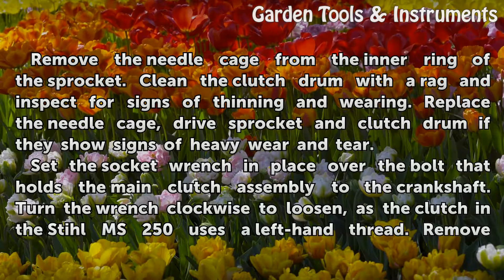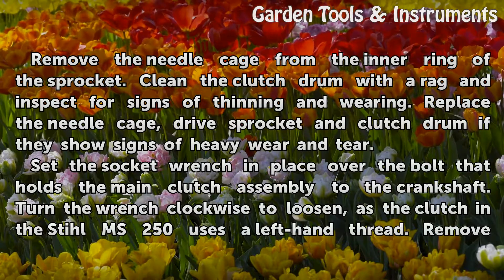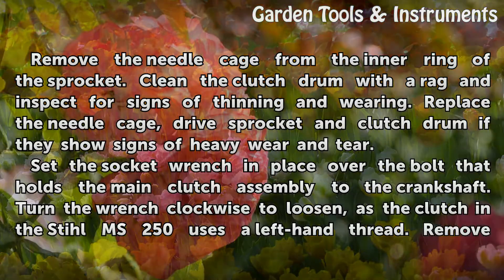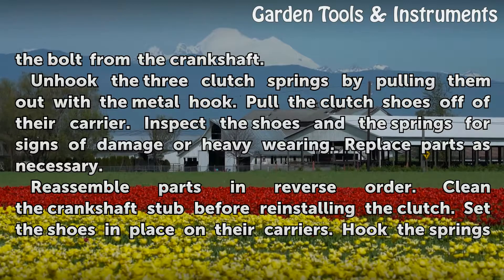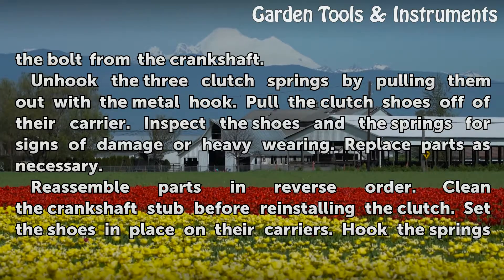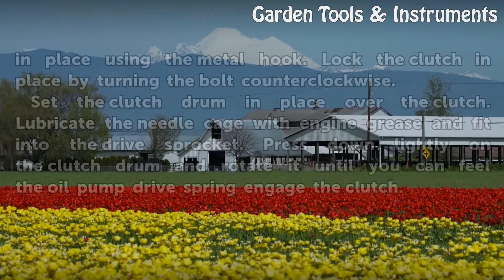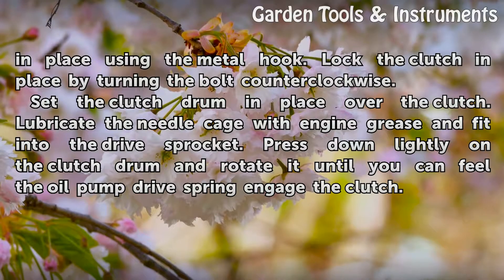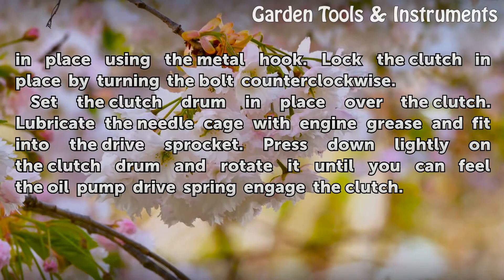How Do I Remove a Stihl MS 250 Clutch?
How Do I Remove a Stihl MS 250 Clutch?. The clutch on a Stihl MS 250 chain saw uses inertia to activate the clutch drum and sprocket and drive the chain forward. These inertia-driven clutches operate only at high speeds, making them safer and more efficient cutting machines. The clutch assembly consists of washers, C-clips, a clutch drum, a...

Table of contents How Do I Remove a Stihl MS 250 Clutch?
Things You'll Need 00:49
Tips & Warnings 03:11